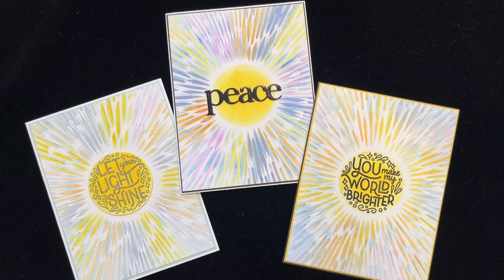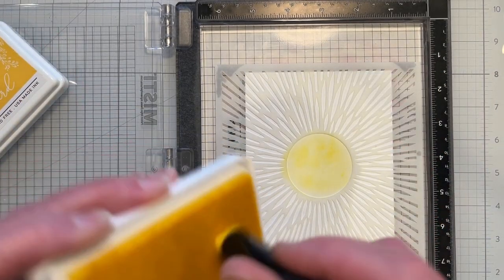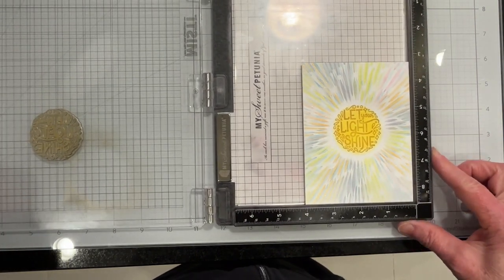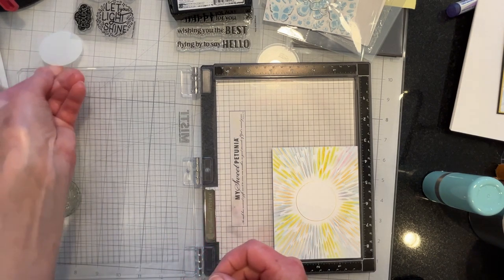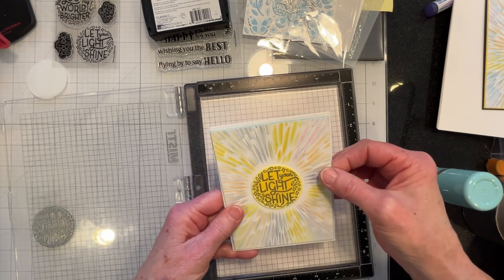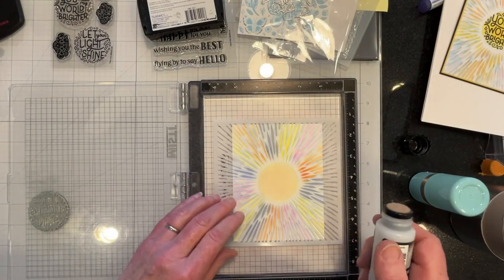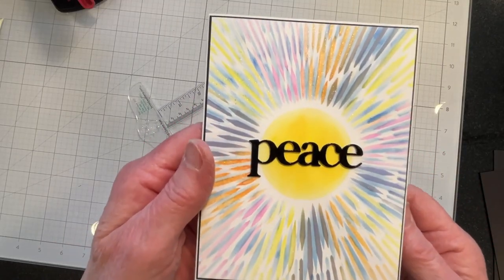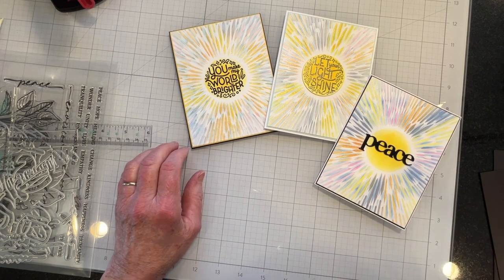RE-UPLOAD - Let Your Light Shine Hero Arts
I'm using a monthly kit from Hero Arts that was released in February, though I just bought it.  I bought it for the stencil and the sentiments:  The stencil is nice and unlike any other sun stencil that I have.  I find the sentiments to be especially nice because, who doesn't need PEACE in their life?  Or HOPE, LOVE, KINDNESS and HEALING?  Well, I need those and I know many other people who do as well.  More importantly, many people are going to need those sentiments in the very near future!  My ambition is to make calming cards, or healing cards, because we will be facing some very hard truths very soon.  My cards won't help everyone but, if I can manage to make even one person feel that they have a better world to look forward to, then it will be worth it to me.

Products I used:

• Hero Arts
—My Monthly Hero Premium MHP0224 February 2024

—Sparkling Rose PFDI031
—Bubble Gum PFDI030
—Apricot PFDI039
—Clementine PFDI038
—Lemon Whip PFDI004
—Sunshine PFDI003
—Sweet Mustard PFDI002
—Sheer Freesia PFDI066
—Wisteria PFDI065

—Iceberg
—Caribbean Sky
—Persian Blue

• Hero Arts
—Hero Hues Black Dye Ink AF101

—Watermark VM000001

• Ranger Tim Holtz
—Distress Embossing Dabber Clear TDA72485